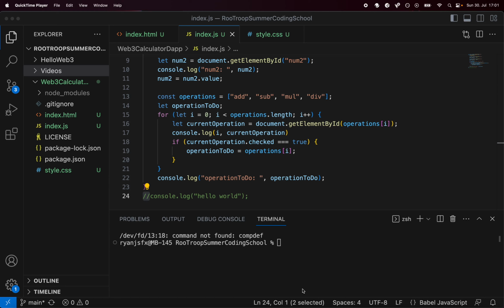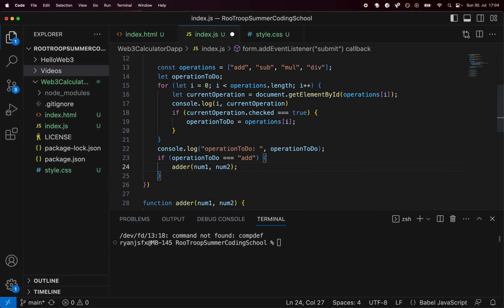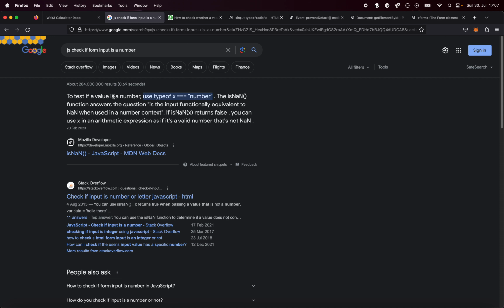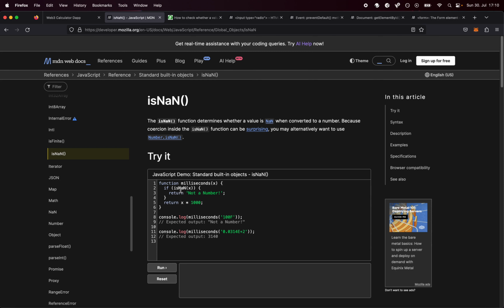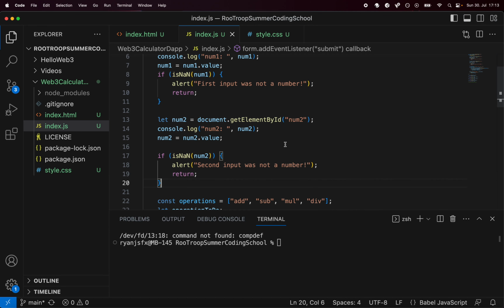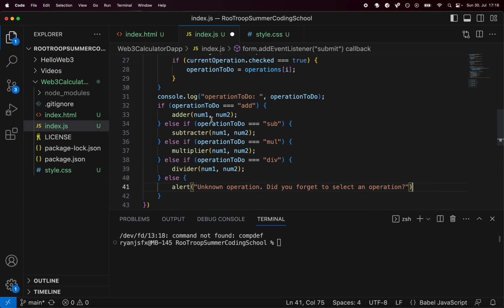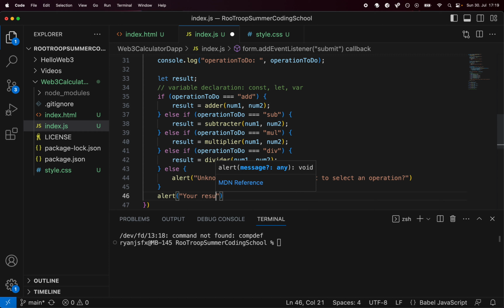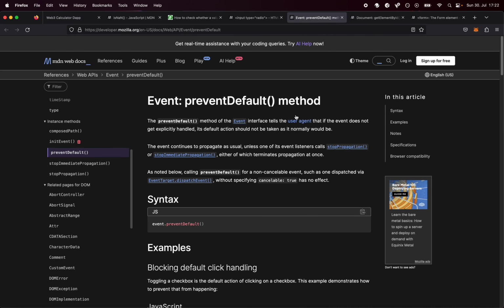Web3 Calculator Dapp Part: 6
In this video series we're building an on-chain calculator to demonstrate how to write to a contract from our web dapp using vanilla Javascript.

In the last part we started to build out our javascript code to access each input from the form. In this part (Part 6) we validate that the input text is a number and call functions depending on which radio button they selected. We now have a functioning web2 calculator dapp - but with a few UI bugs we fix in the next part :)